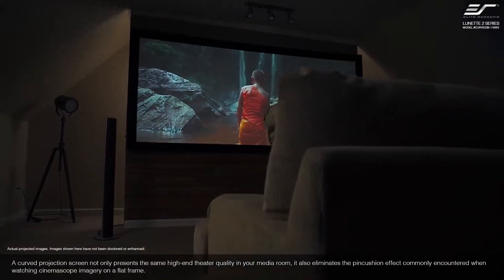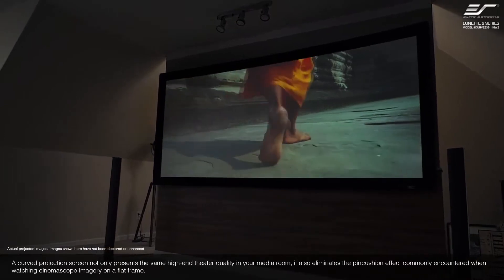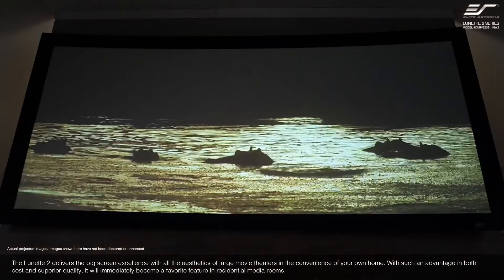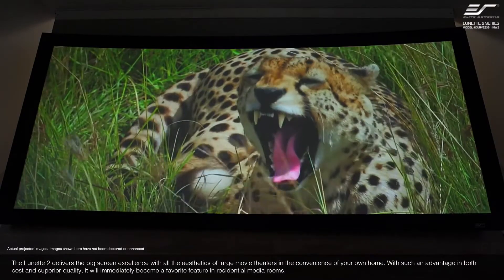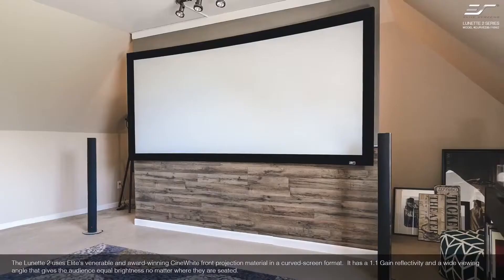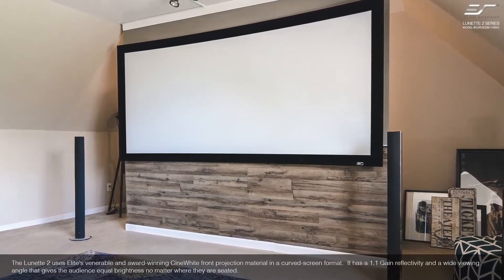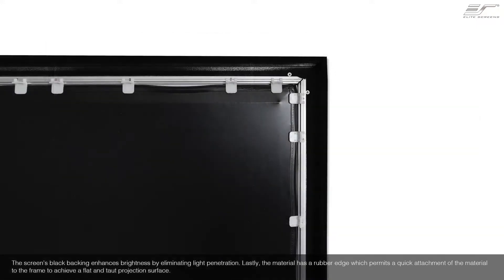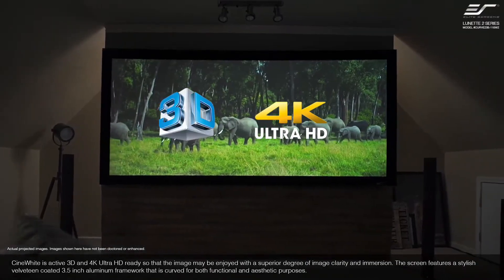Elite Screens Lunette 2 Series Curved Projection Screen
Elite Screens' new Lunette 2 Series of curved projection screens are the ideal screens for dedicated home theaters and/or media rooms where total cinematic immersion is on the menu.

Featuring a 1219 cm radial curvature, the Lunette 2 doesn't suffer from the dreaded pincushion effect when watching cinemascope content on large screen. This means that your favorite 2.35:1 aspect ratio films will be presented with the highest fidelity, not to mention brightness and contrast with no special projector or projection lens attachments required.